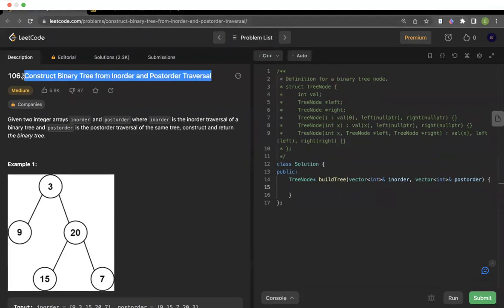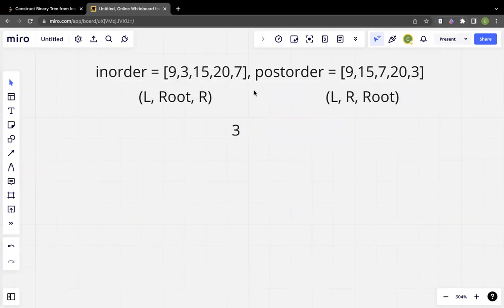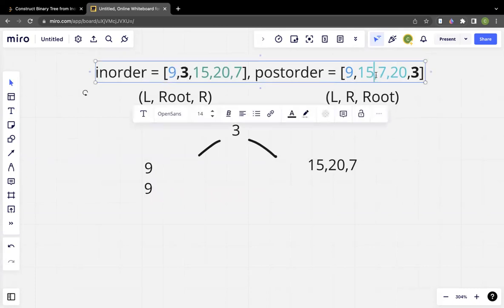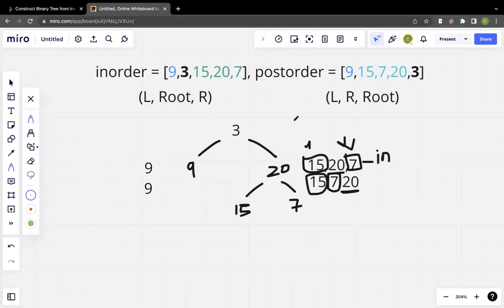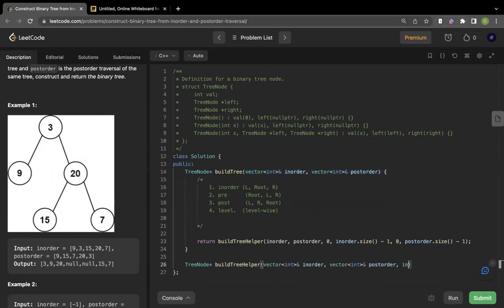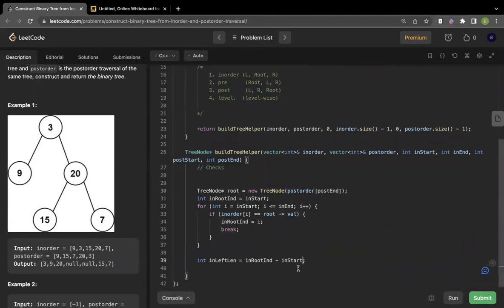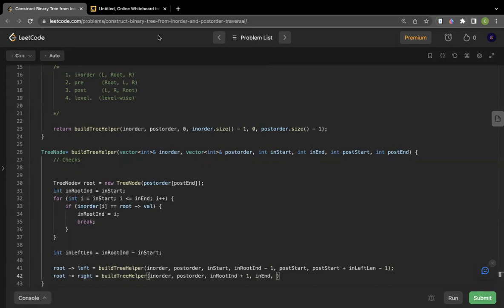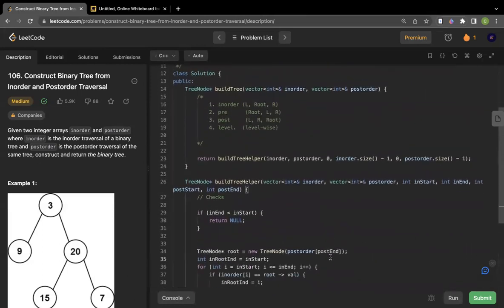LeetCode#106. Construct Binary Tree from Inorder and Postorder Traversal | C++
Hello charms,
This video explains LeetCode problem, 106. Construct Binary Tree from Inorder and Postorder Traversal. I hope you have understood the Intuition behind solving the problem. If you have any questions/doubts regarding the problem, feel free to drop them down below. If you like the explanation, do like the video it means the world to me and are not yet subscribed, consider subscribing and turning on bell notification button for more Problem solving video, Interview related content and more.

✨Chapters✨
//TODO

✨Tags✨
leetcode 129
google
faang
maang
amazon
apple
leetcode daily
lc daily
leetcode 6
cpp
c++